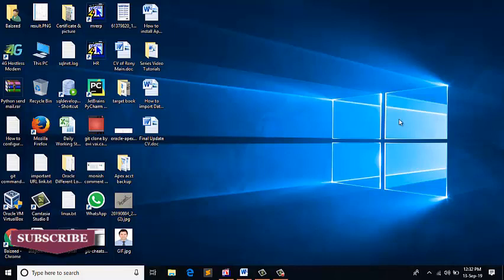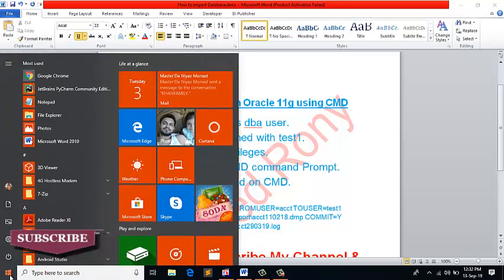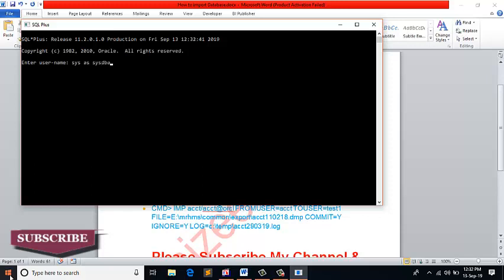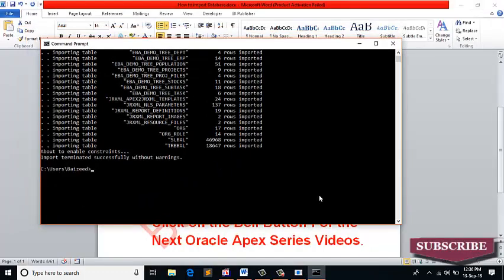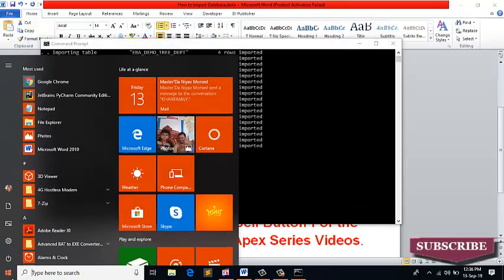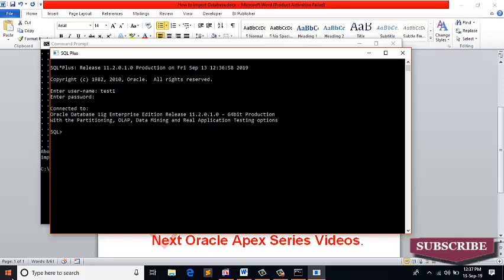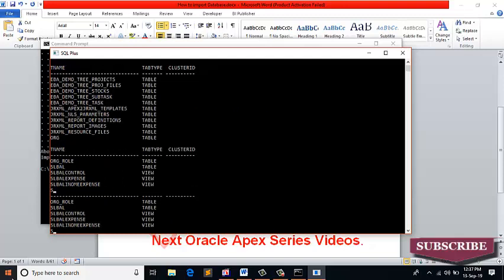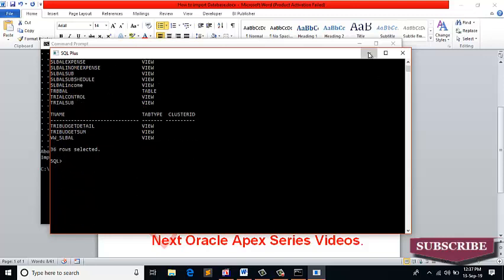how to import oracle database or dmp file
Import User’s object in oracle using Command prompt(CMD)
This tutorial will lead to you completely Importing your user from one database to another database.